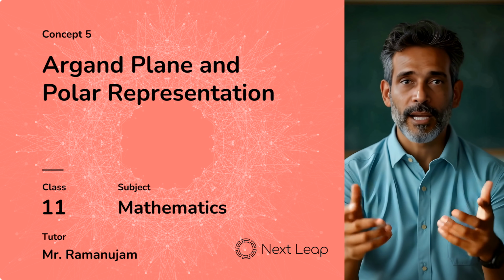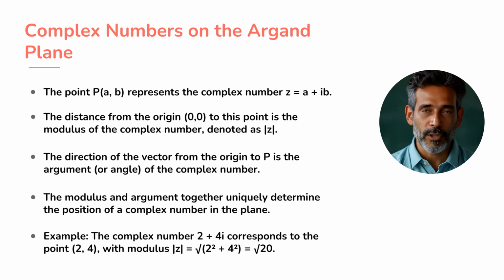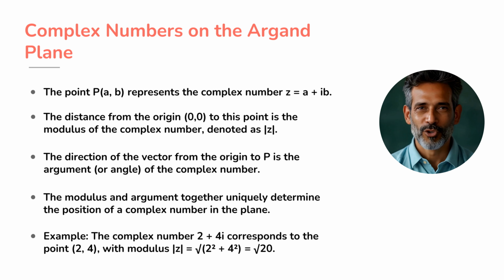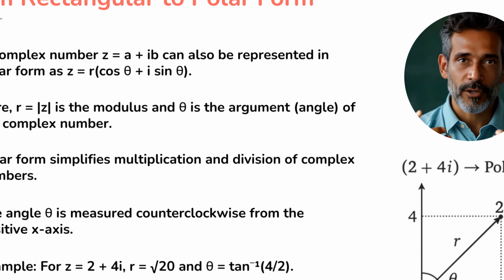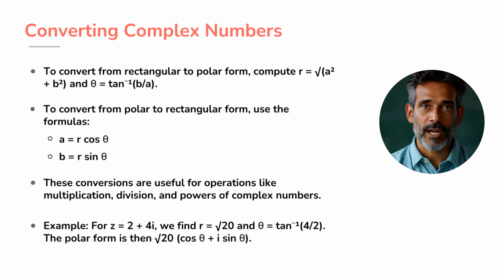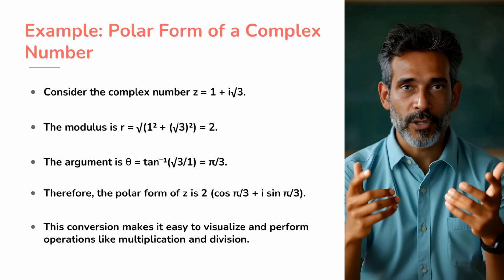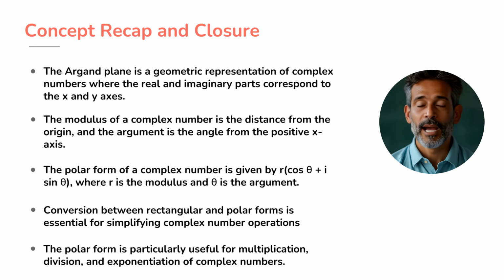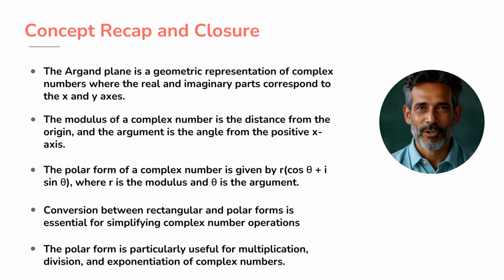Argand Plane and Polar Representation | Class 11 Maths | Complex Numbers and Quadratic Equations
📊 Explore the Argand Plane and the Polar Representation of Complex Numbers — the perfect fusion of algebra and geometry in mathematics.
 In this Class 11 CBSE Maths lesson by NextLeap.AI, we start with a clear introduction to the Argand plane, learn how to plot complex numbers geometrically, and then move to their representation in polar form using modulus and argument. You’ll see step-by-step how to convert between rectangular and polar forms, and solve examples to make the process crystal clear. This concept is a must-know for Class 11 exams, JEE, and other competitive tests.

📚 What You’ll Learn in This Video:
 1️⃣ Introduction to the Argand Plane – The coordinate system for complex numbers.
 2️⃣ Geometric Interpretation of Complex Numbers – Visualizing modulus and argument.
 3️⃣ Polar Representation of Complex Numbers – Expressing a complex number in modulus-argument form.
 4️⃣ Conversion Between Rectangular and Polar Forms – Step-by-step methods with examples.
 5️⃣ Example of Polar Representation – Solved problem demonstrating the process.
 6️⃣ Concept Recap and Closure – Quick review for last-minute exam preparation.

 ✔ CBSE Exam Ready – Fully aligned with Class 11 syllabus.
 ✔ Visual Learning – Graphical explanation makes concepts easy to grasp.
 ✔ Competitive Exam Edge – Polar representation is frequently tested in JEE, NDA, and other exams.
 ✔ Step-by-Step Clarity – From plotting to conversions, every step is explained in detail.
 ✔ Solid Foundation – Essential for advanced topics like De Moivre’s Theorem.